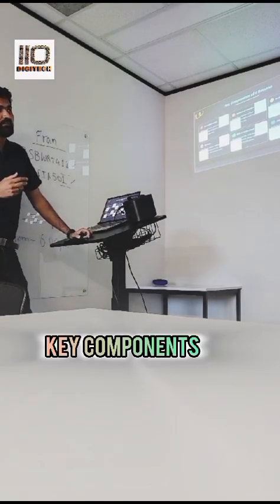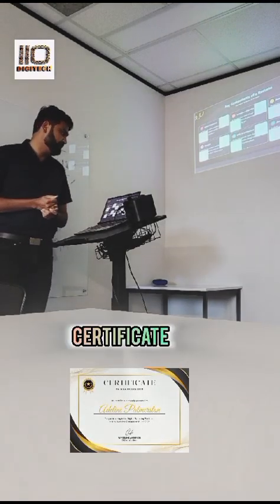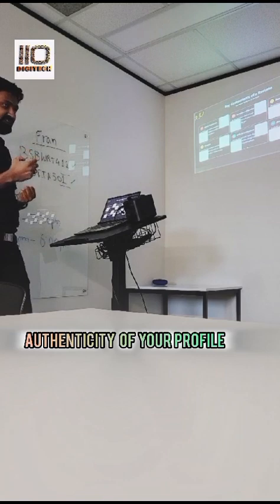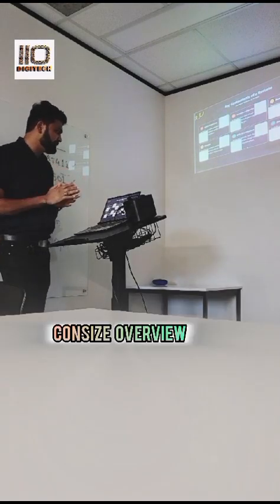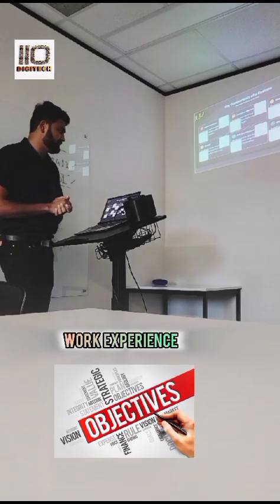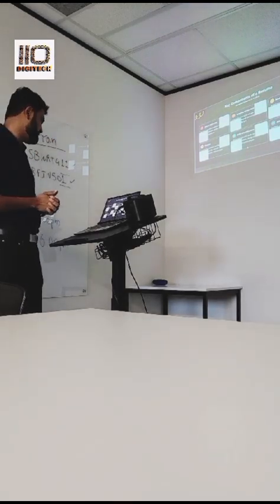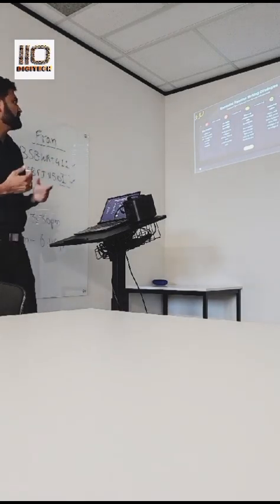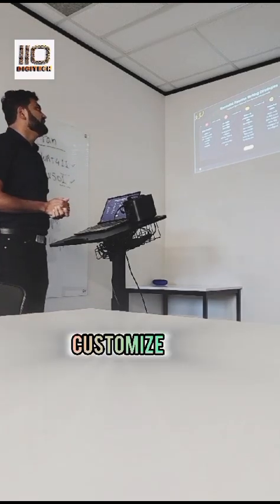Want to Land Your Dream Job? Get Expert Tips on Resume Writing & Cover Letters – FREE!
Struggling to write a standout resume or cover letter? You’re not alone!
In today’s session, I’ll share proven tips and techniques that will help you craft the perfect resume and cover letter to impress recruiters and land interviews!

In this FREE video, you’ll learn:
✅ The importance of a strong resume & cover letter
✅ Key components of a killer resume
✅ How to structure work experience, education, skills, and more!
✅ Top resume writing tips that will make your resume stand out
✅ Cover letter basics: How to create a compelling one
✅ Bonus: Formatting tips and best practices for readability

Quick Tips:
Objective: Keep it concise and reflect your career goals
Skills & Certifications: Highlight relevant skills & certifications to stand out
Work Experience: Focus on achievements and quantify results!
Customization: Tailor your resume for each job application
Formatting: Use bullet points for clarity and readability

Don’t miss these essential tips to give your resume a boost!